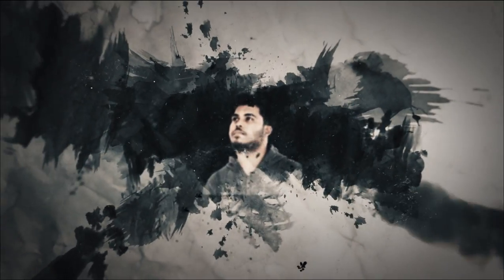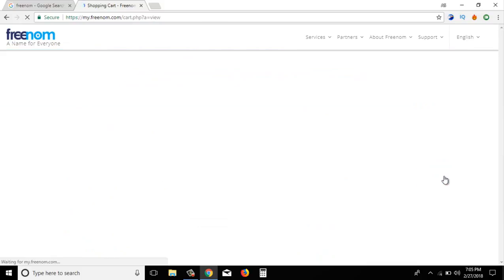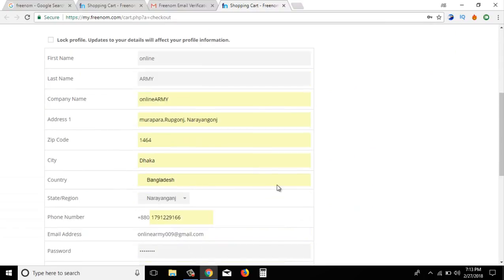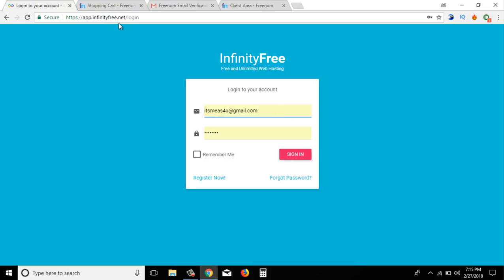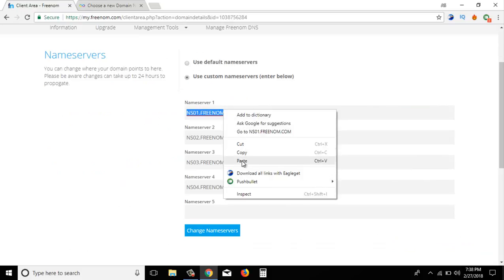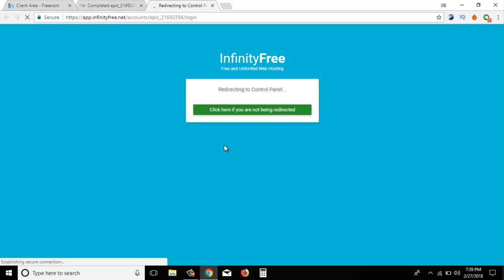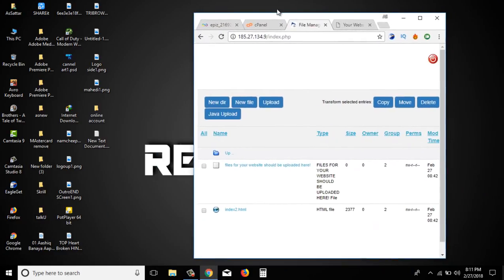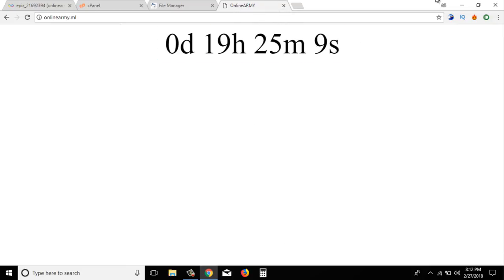ফ্রি ডোমেইন হোস্টিং | free domain and hosting-bangla tutorial create website | AS SattaR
✅✅BUY DOMAIN LOW PRICE ✅✅
নতুনদের জন্য আজকের ভিডিও টা তারা যেন ব্যাসিক টা জানতে পারে।